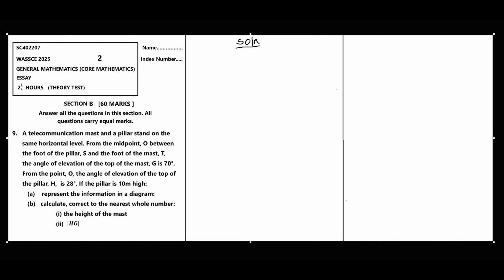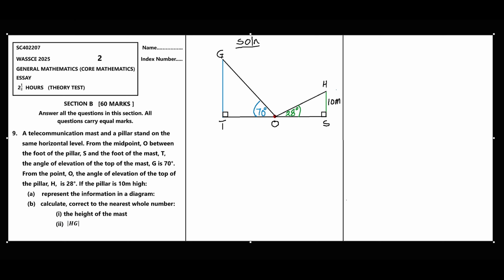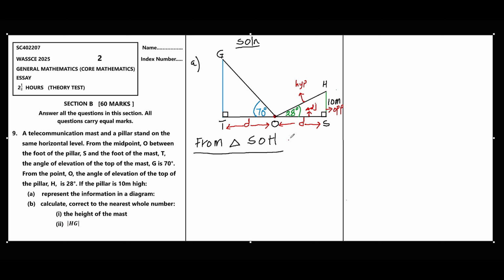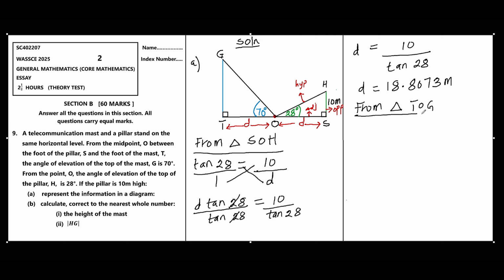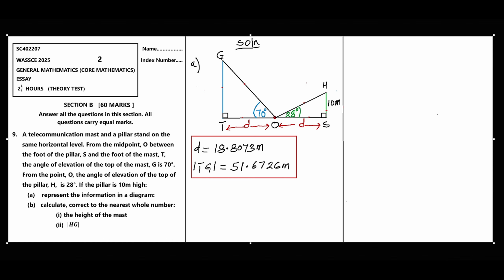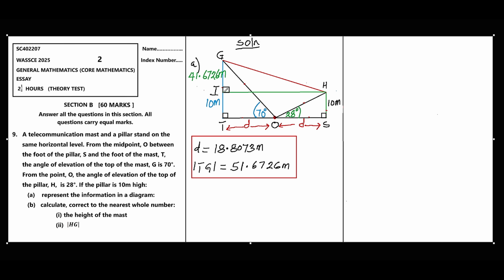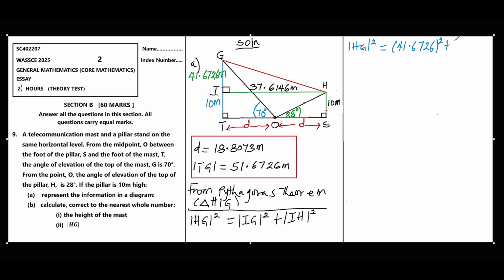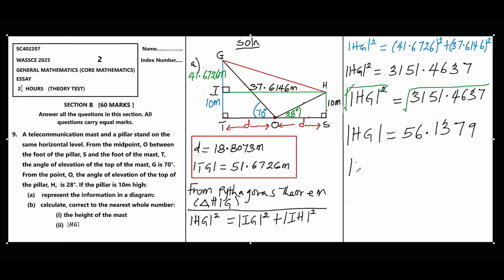WASSCE 2025 CORE MATHEMATICS PAPER 2 _ QUESTION 9